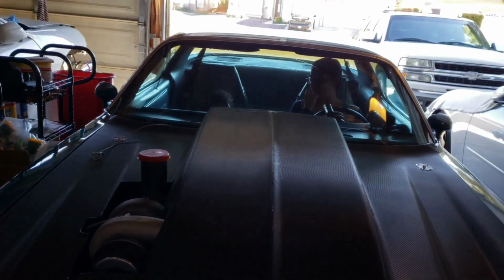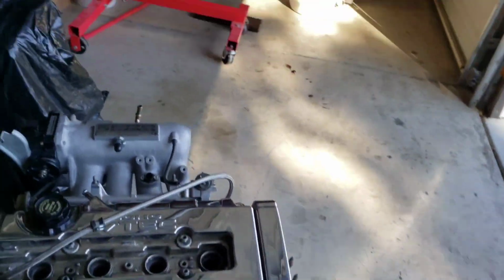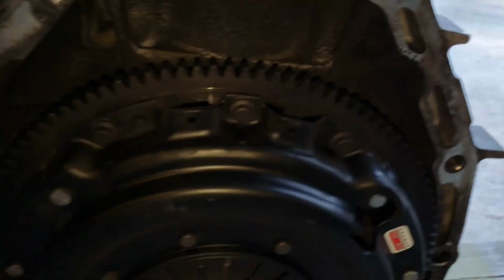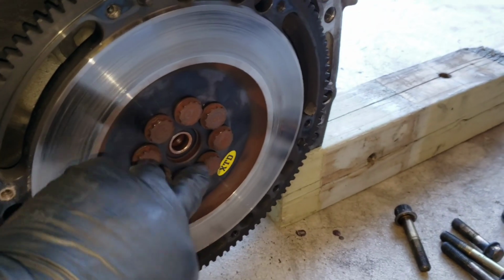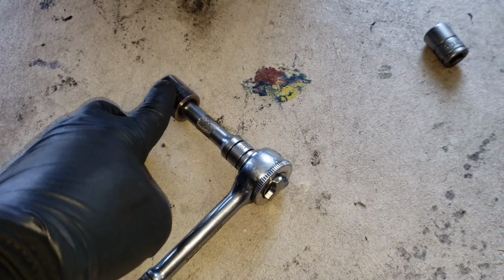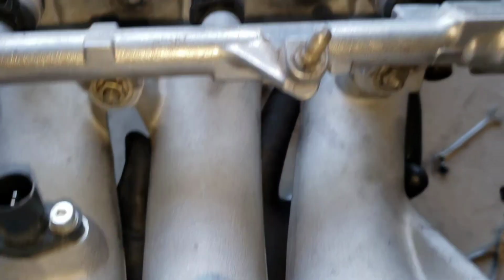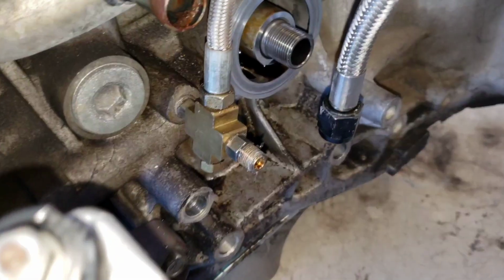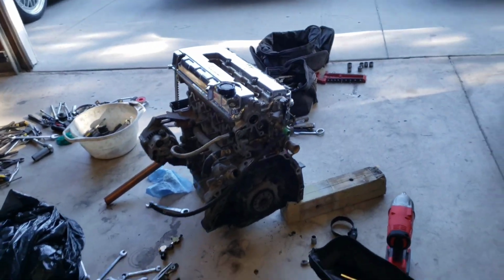Engine Removal #4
Time to remove my turbo B20v. Its been holding on 3-4 years strong 💪

Instagram.com/duwop77

Rev9 B series turbo kit

Rev9 Anti Surge Turbo

Powergo Motorsports Turbo Manifold